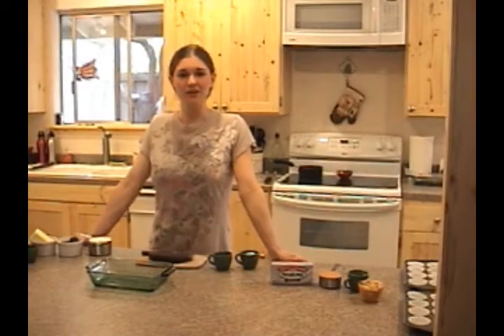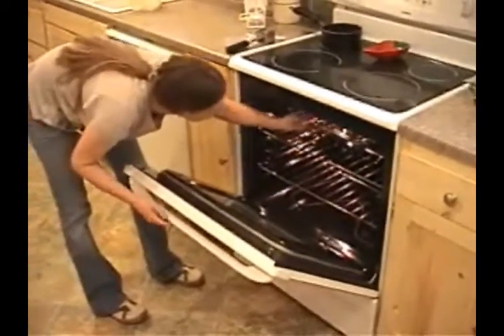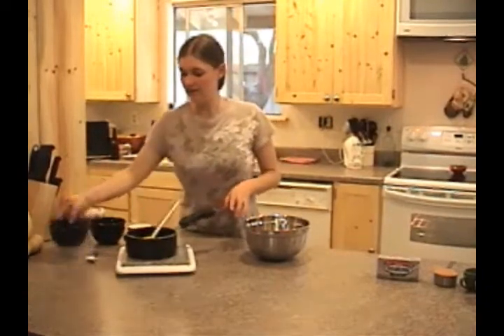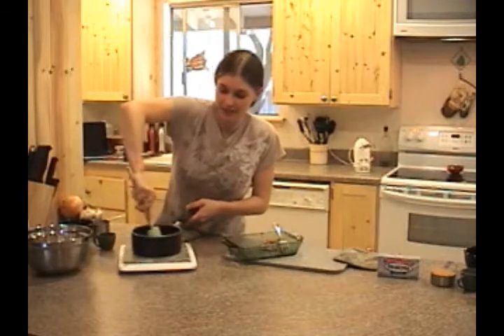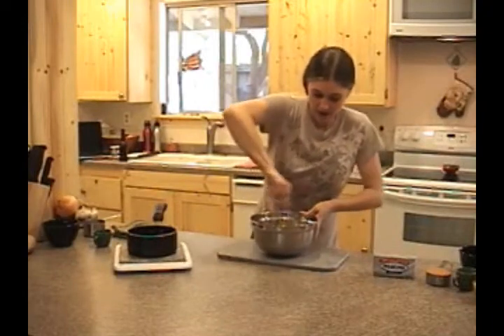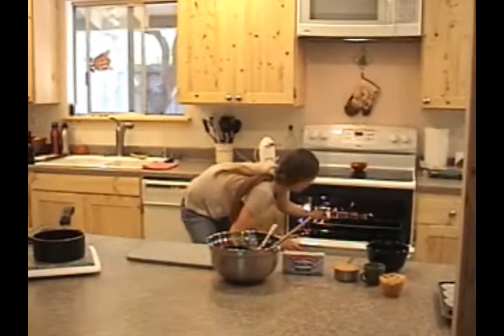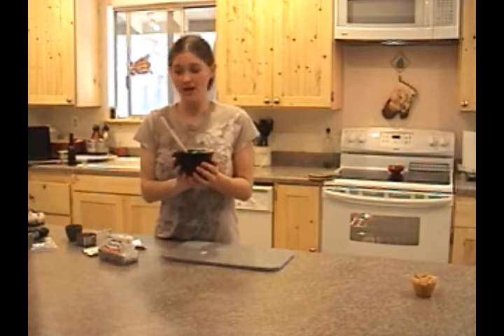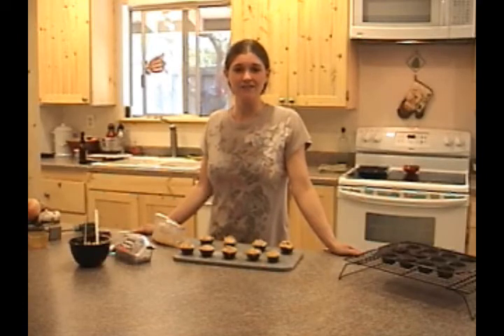Philadelphia Cream Cheese Peanut Butter Topped Brown Sugar Baked Banana Brownie Mini Muffins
These delightful little bites were created with my little girl Kaia in mind, as well as The Real Women of Philadelphia cream cheese recipe and video contest!  The combination of flavors in this recipe blend together so harmoniously.